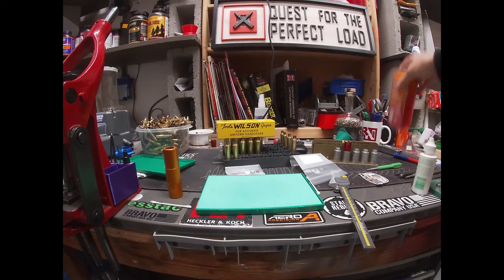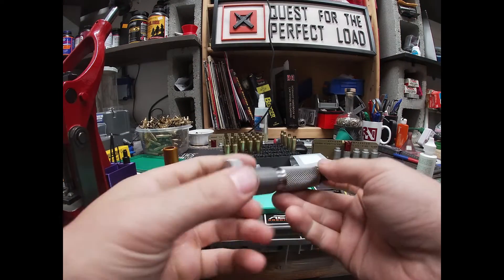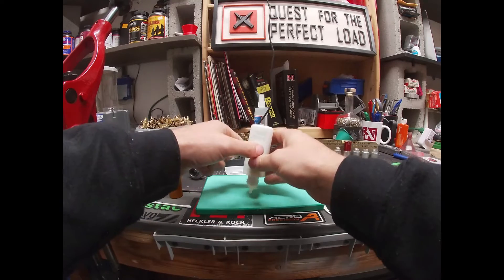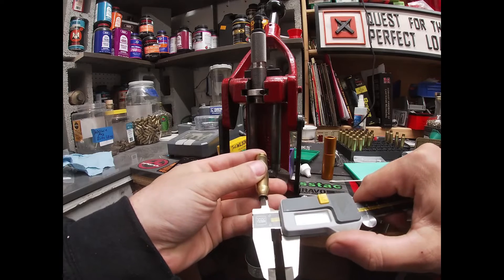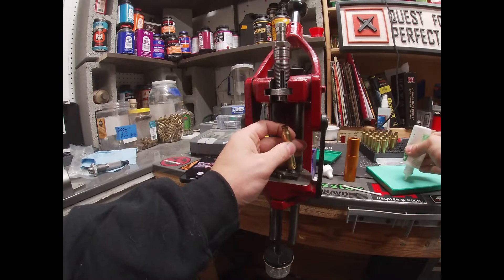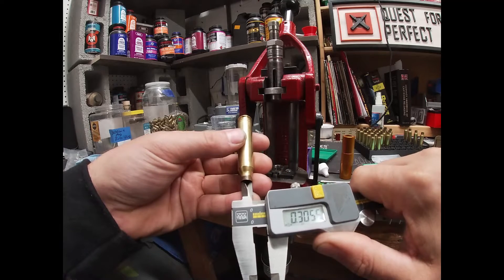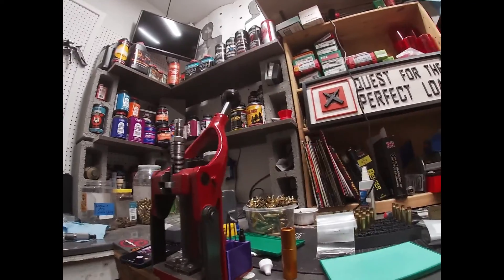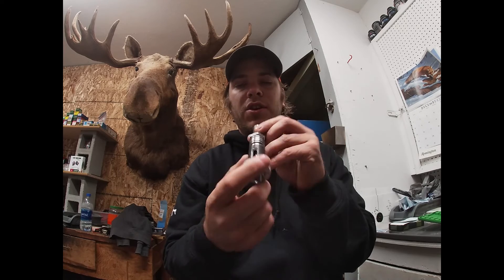New L.E. Wilson Expander Mandrel 30CAL How to use